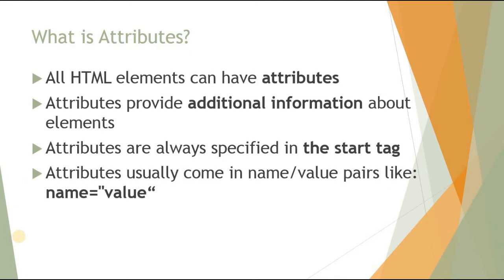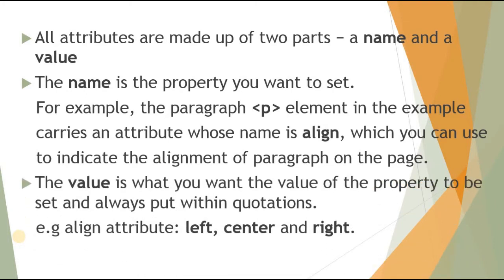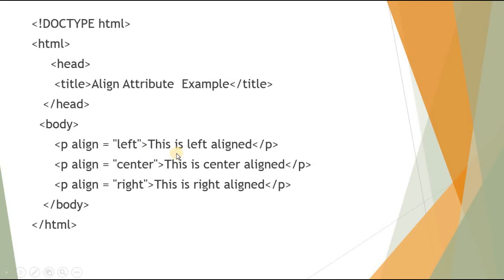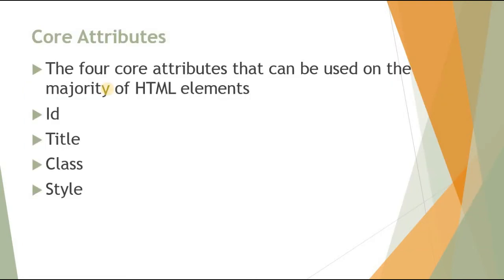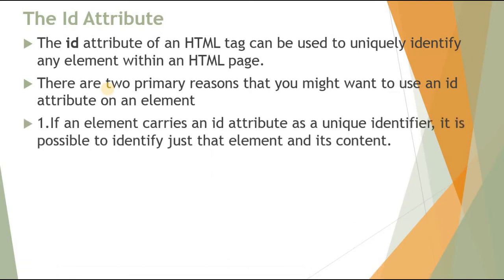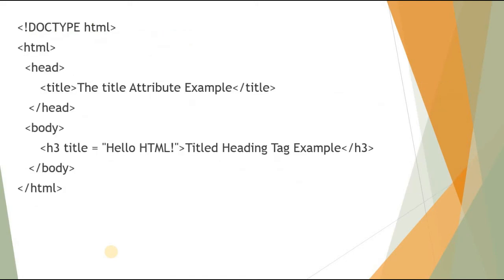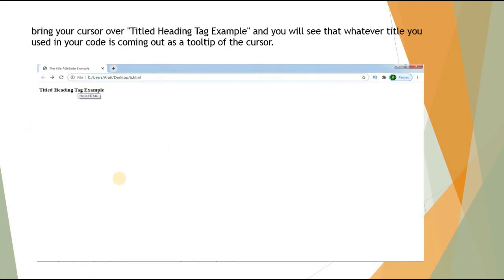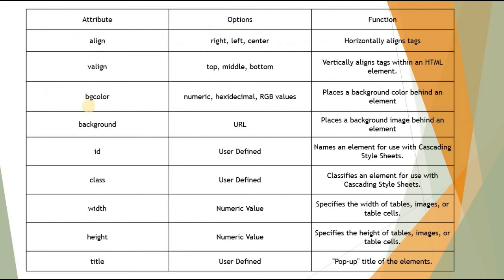Attributes In HTML | HTML Tutorials for beginner | part 5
In this video we will learn Attributes in C